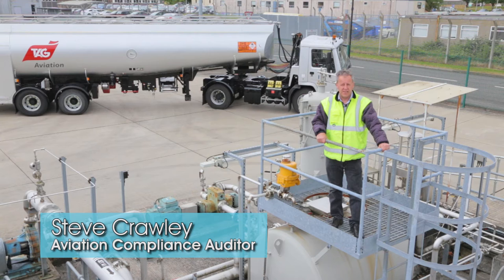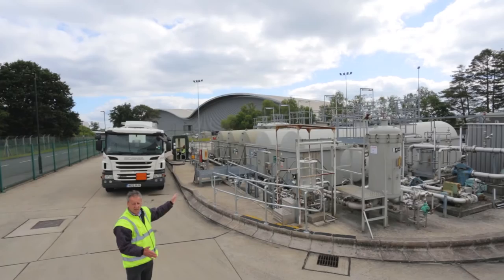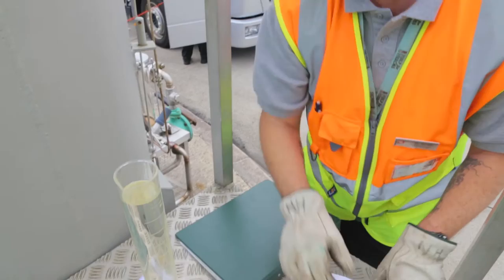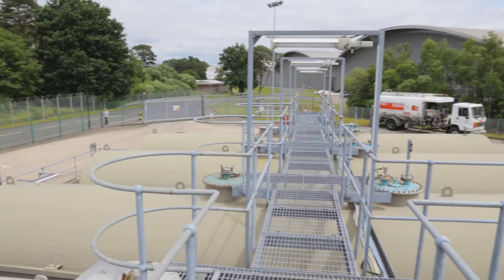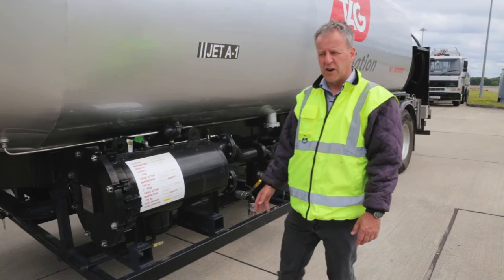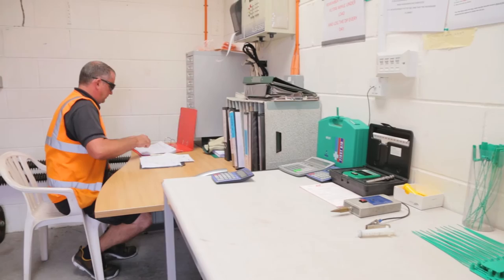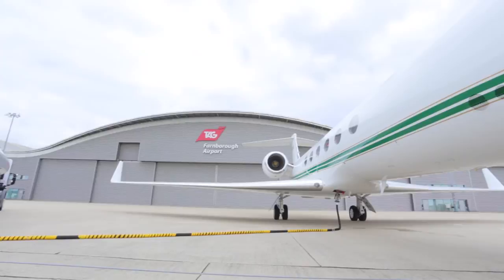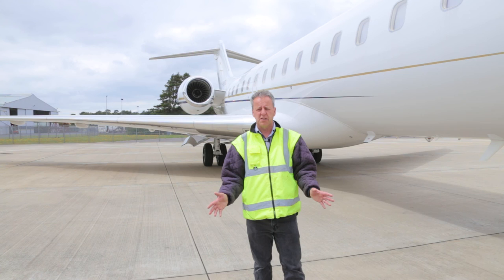Clear Sky & Associates | Re-Fuelling Training Video